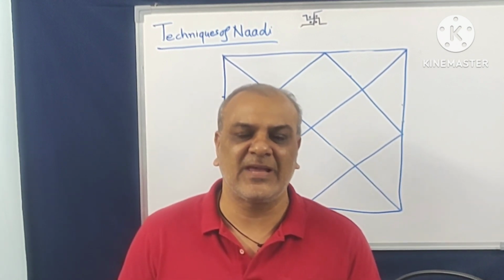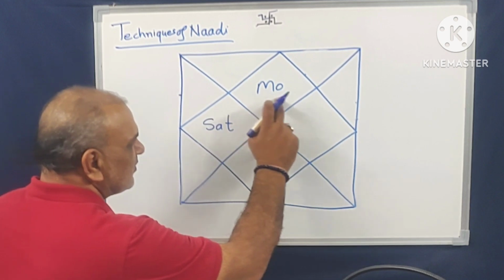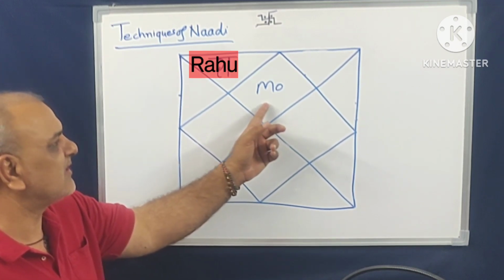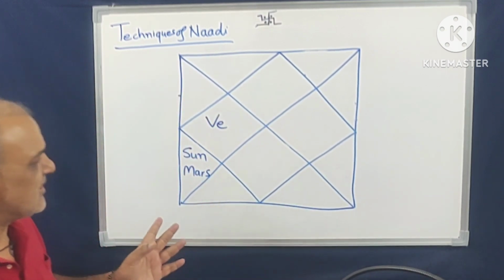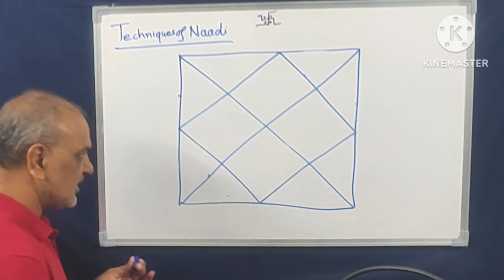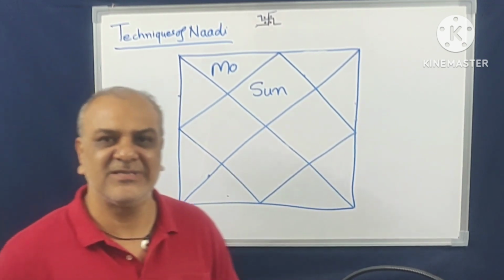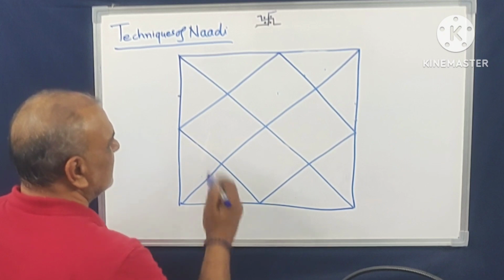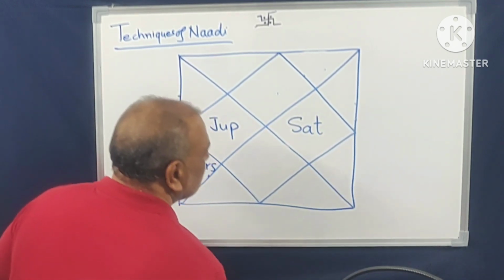Bhrigu Nandi Naadi,snap shot predictions , lectur 9